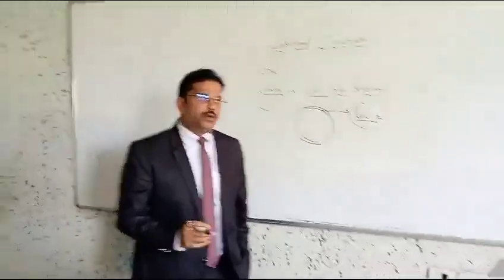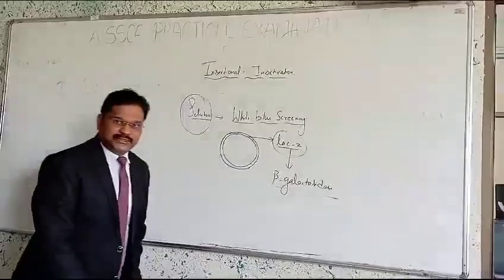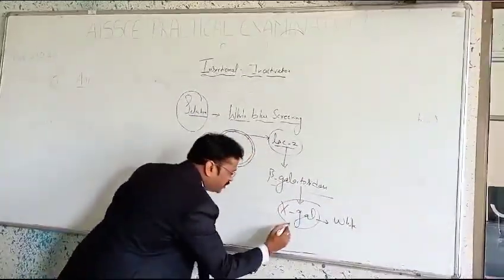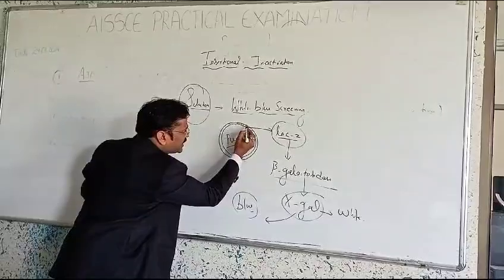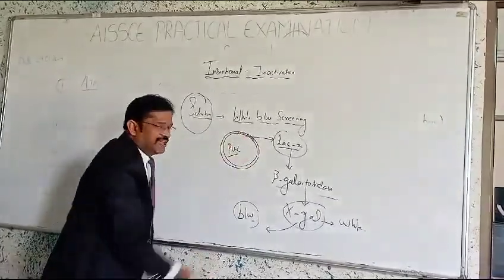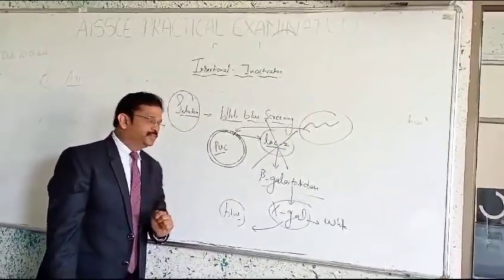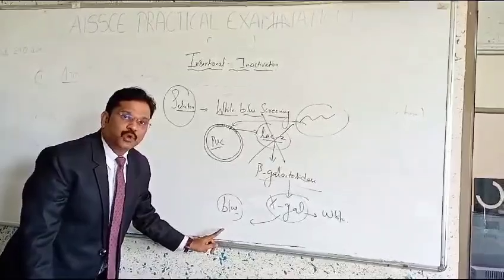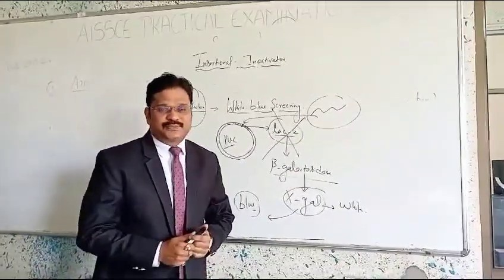Insertional Inactivation by Satish Kumar Gupta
Insertional inactivation is a technique used in recombinant DNA technology to inactivate a gene by inserting a foreign DNA fragment into a restriction site within that gene.
How it works : -A foreign DNA fragment is inserted into a gene that codes for an enzyme, which inactivates the gene and prevents it from synthesizing the enzyme

Uses:- Used to identify recombinant vectors in gene cloning and distinguish them from non-recombinant vectors

Example:- For example, if a foreign gene is inserted into the lacZ gene, which encodes beta-galactosidase, the gene will become deactivated and no blue color will be formed as in the absence of beta-galactosidase X-gal present in the media will not be broken.